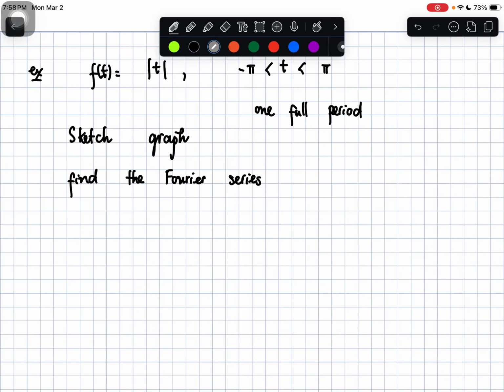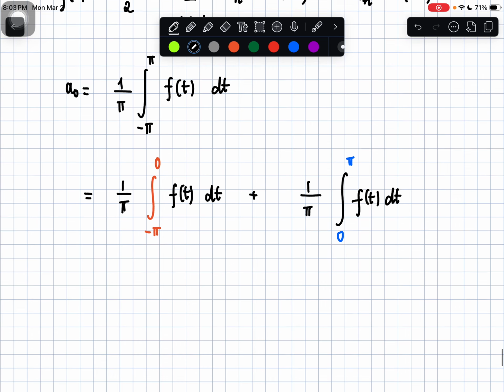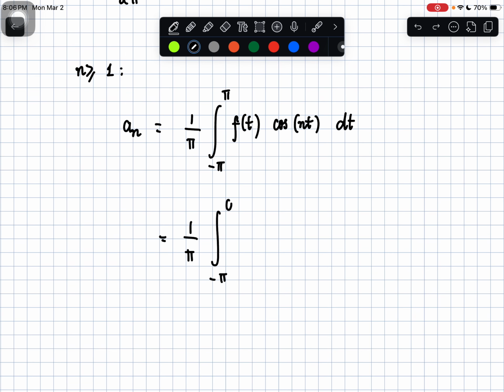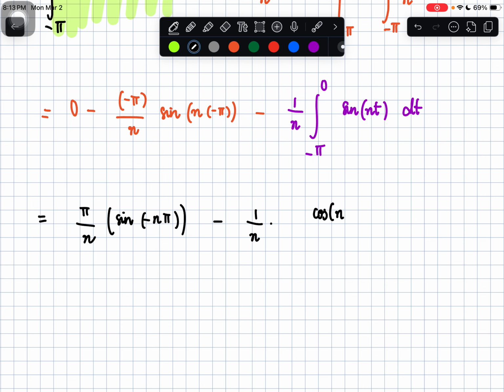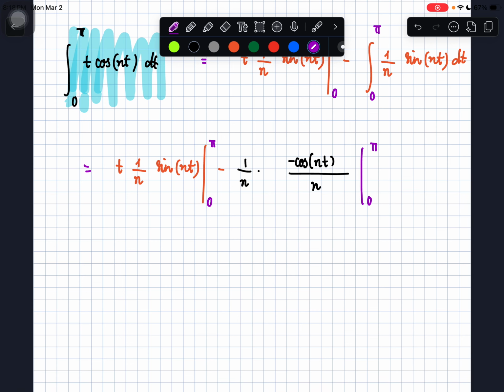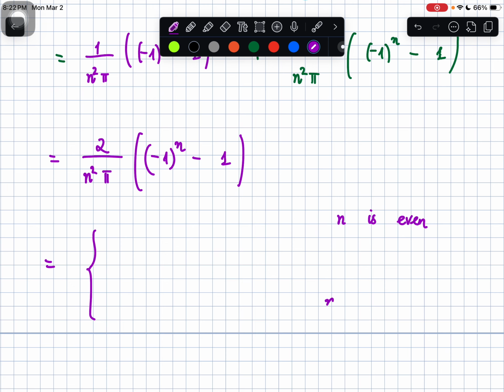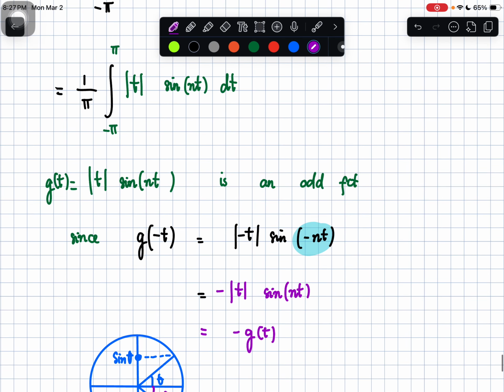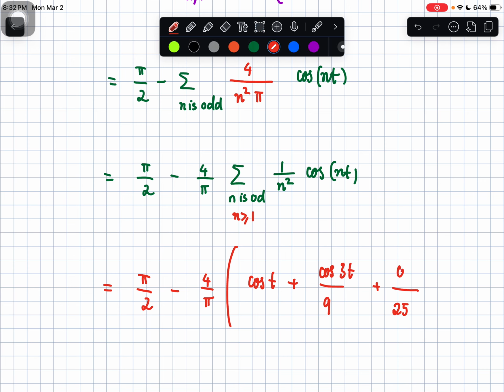Fourier series f(t)=| on [-pi,pi], period 2 pi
10:20: I could have used Swapping Limits: If you flip the upper and lower bounds, the sign of the integral result changes